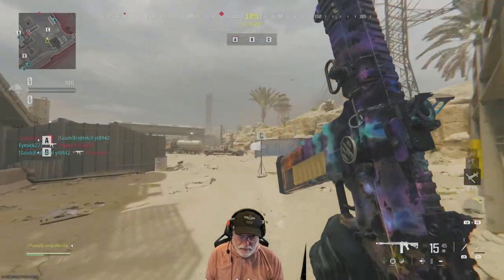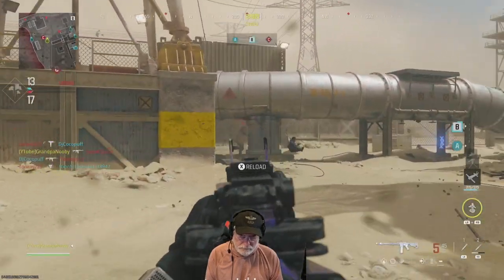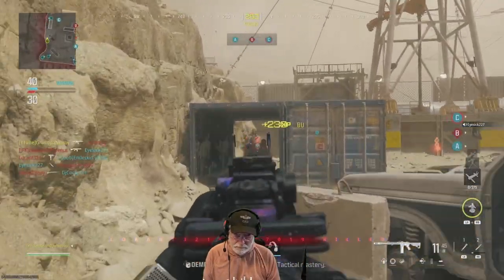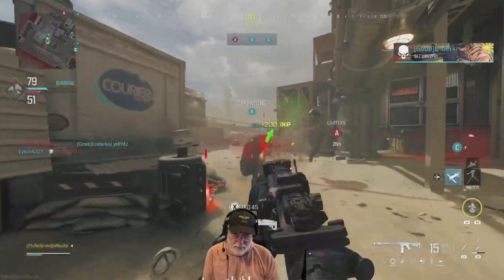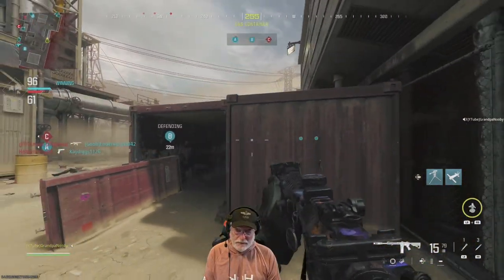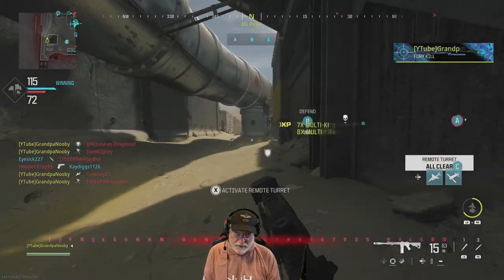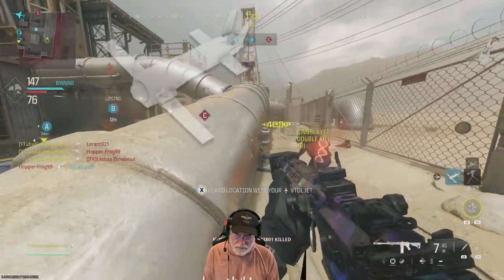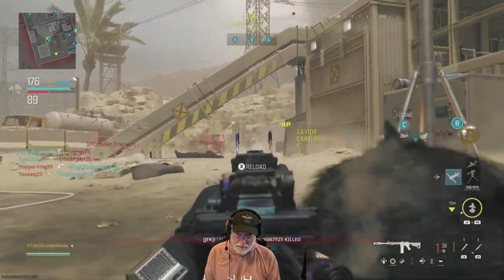M4 JAK Harbinger Conversion Rages in Single Shot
Grandpa Pops Off in Rust Domination